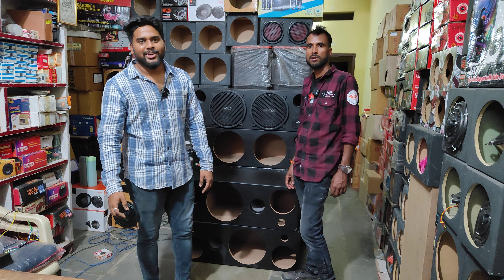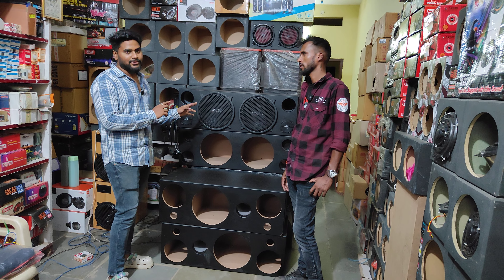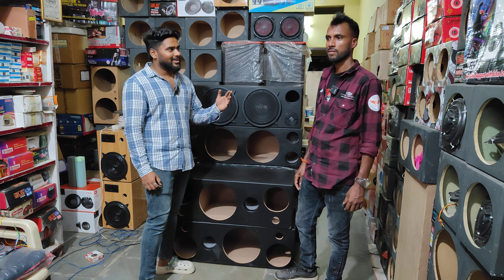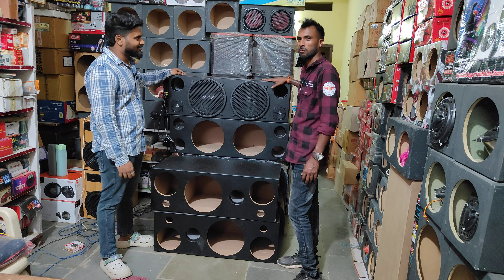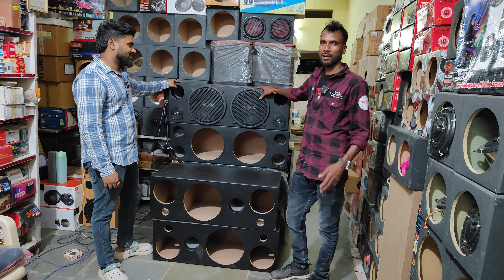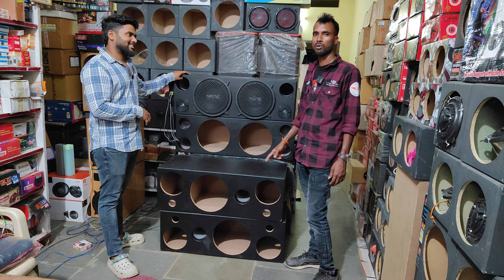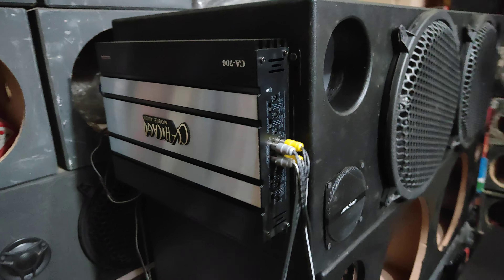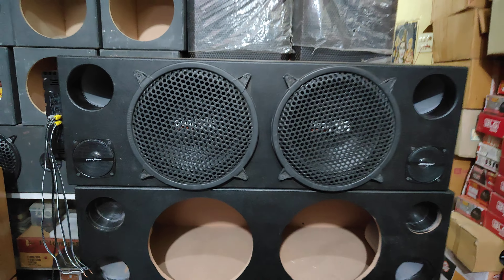JBL double sub woofer with chikago 4 channel amplifier|Happy customer|vani electronics yellandu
JBL double sub setup which is useful in auto,lorry and many other vehicles with 12 voltage dc power supply
used particals
JBL 12 inch 1500 watt subwoofers
chikago 4 channel amplifier
surrounding speaker
mp3 player

if anyone is required or if anyone has any queries please contact
vani electronics yellandu